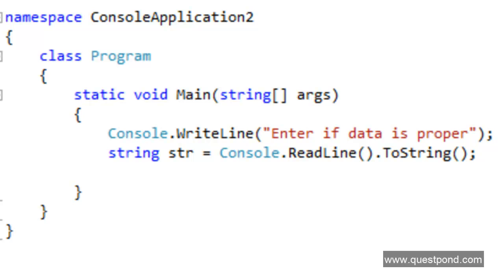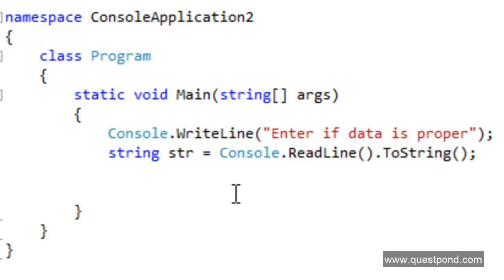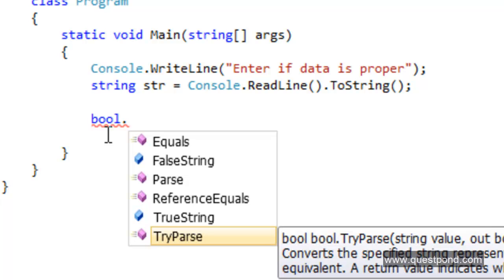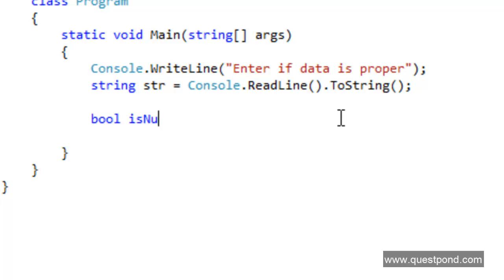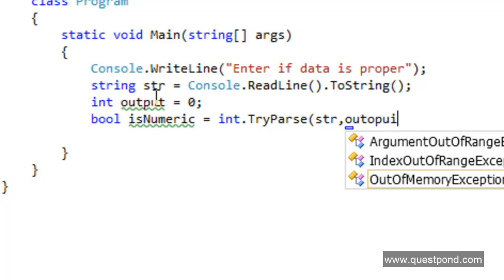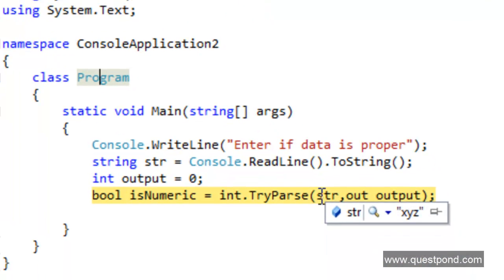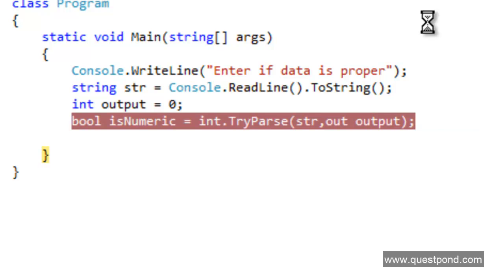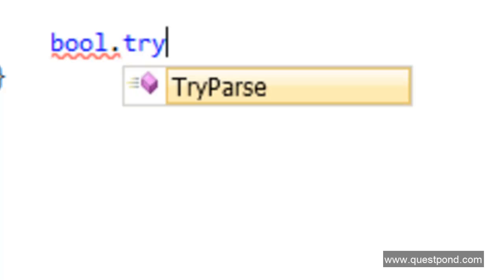c# (Csharp) and .NET interview question :- How to check if data is of a proper data type ?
In this .NET and C# (Csharp) video we will try to understand  how to check if data is of a proper data type ?